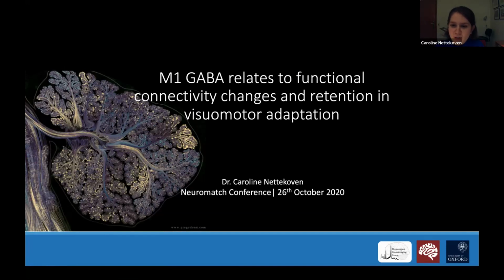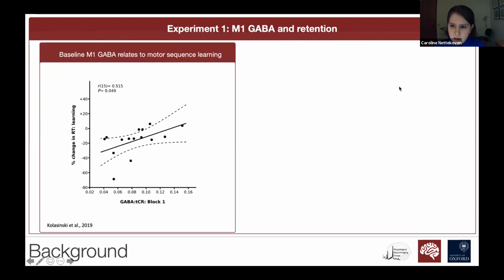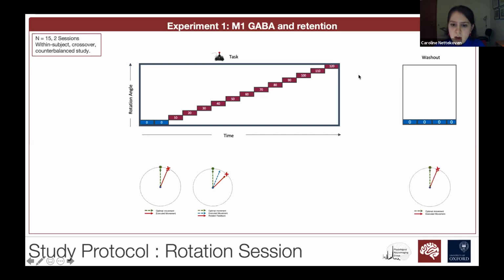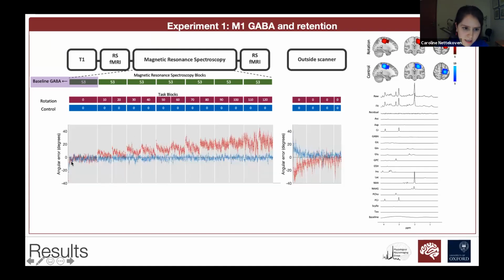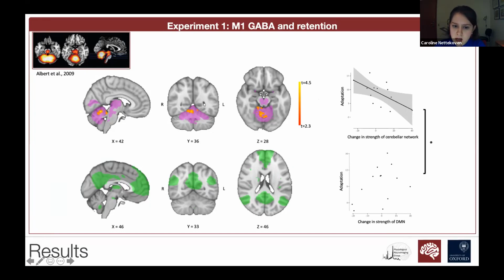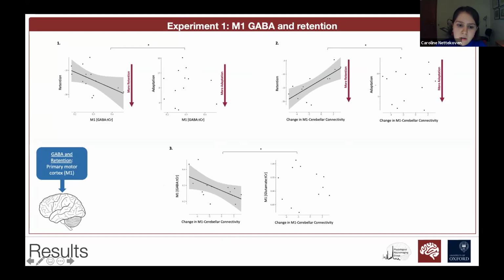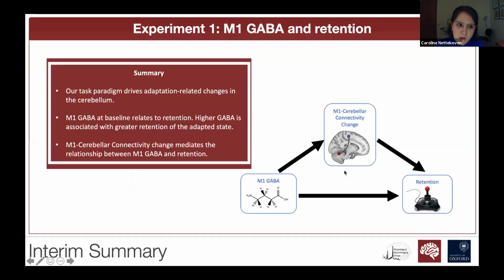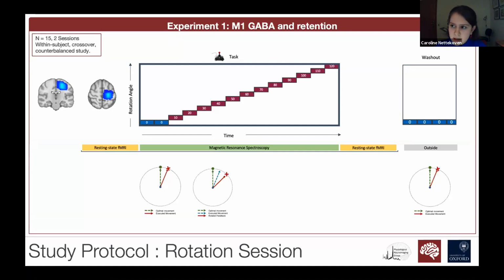Talk: M1 GABA relates to functional connectivity changes and retention in visuomotor adaptation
Speaker: Caroline Nettekoven, University of Oxford
Title: M1 GABA relates to functional connectivity changes and retention in visuomotor adaptation
Emcee: Gunnar Schmidtmann
Backend host: Taha Morshedzadeh

Summary: Interacting with our ever-changing physical environment requires continual recalibration of the motor system. One mechanism by which this occurs is motor adaptation. Understanding how motor adaptation is implemented by the human brain, how different regions work in concert to retain adaptive movement accuracy, and how this function is linked to metabolic use of neurochemicals poses an important challenge in neuroscience. In humans, motor sequence learning is related to concentration of γ-aminobutyric acid (GABA) in the primary motor cortex (M1). However, the role of M1 GABA in adaptation - where behaviour is acquired outside M1, but retained within M1 - is unclear. Here, we used an ultra-high field MR multimodal acquisition to address the hypothesis that M1 GABA and M1-Cerebellar functional connectivity would relate to retention of adaptation, but not acquisition of adaptation. As such, we demonstrate higher baseline M1 [GABA] relates to greater retention of adaptation but does not relate to adaptation-acquisition. This relationship is mediated by change in M1-Cerebellar functional connectivity: higher M1 [GABA] relates to a decrease in M1-Cerebellar connectivity, resulting in greater retention. These findings showed anatomical, neurochemical and behavioural specificity: As expected, no relationship was found between retention and a control metabolite, as well as retention and connectivity change between control regions and no relationship was found between M1 [GABA] and behaviour in a control condition. The implication of a mechanistic link from neurochemistry to retention significantly advances our understanding of population variability in retention behaviour and provides a crucial step towards developing therapeutic interventions to restore motor abilities.